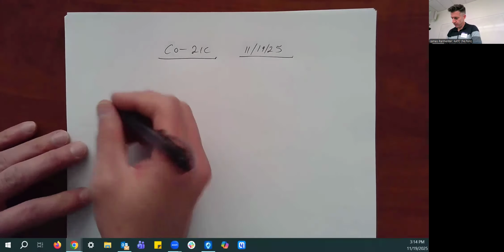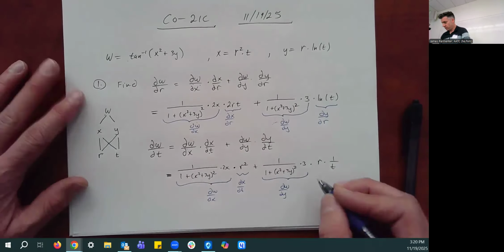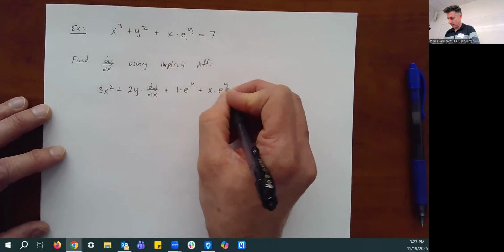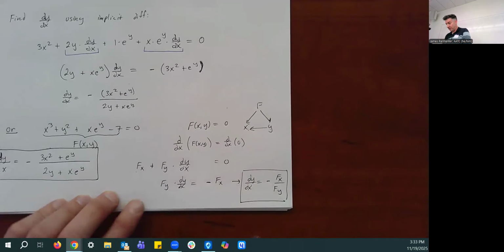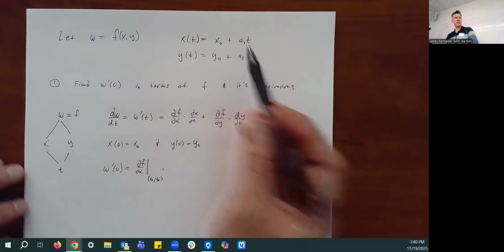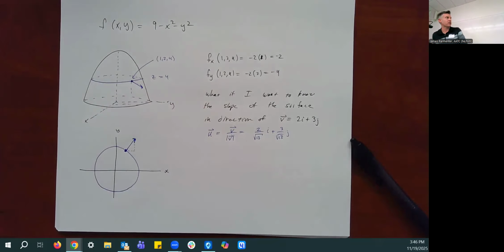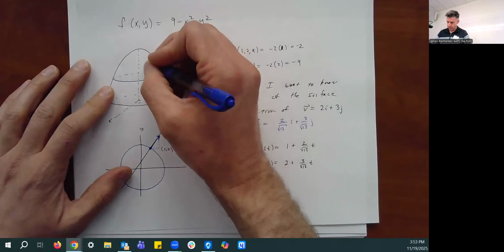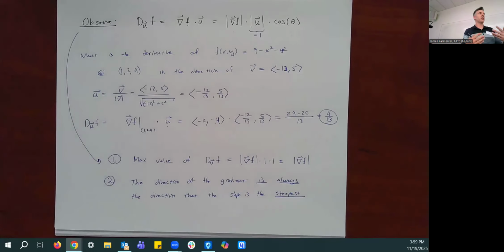Co-21C 11-19-25: More Chain Rule, Implicit, & Directional Derivatives